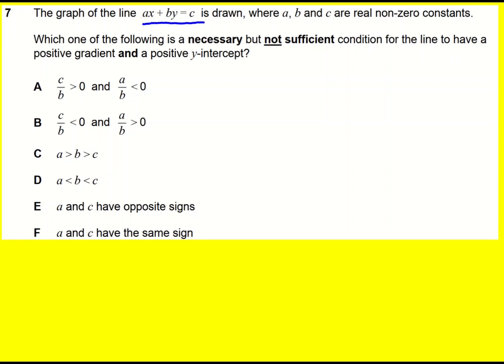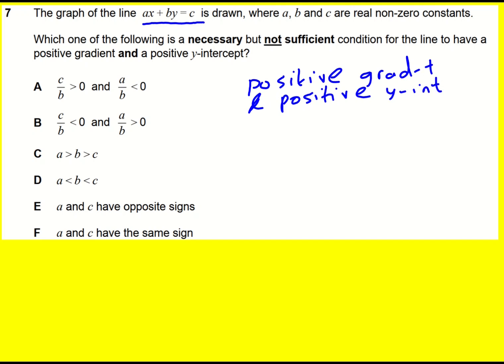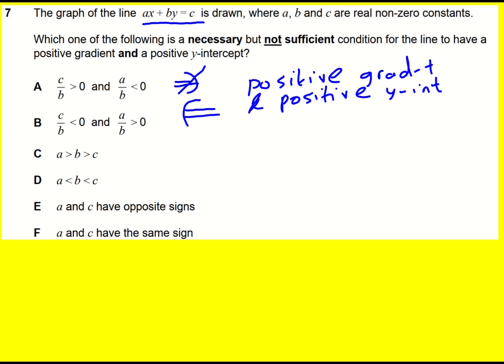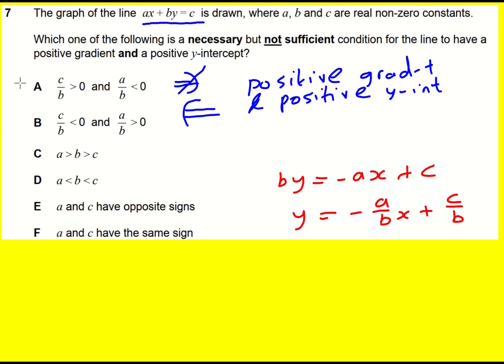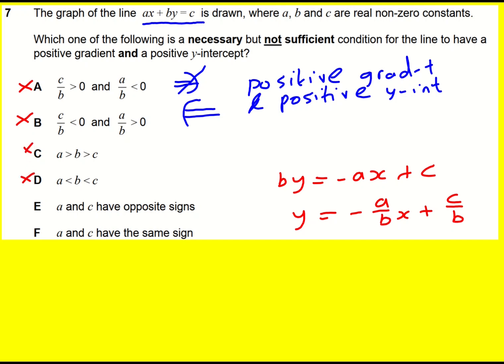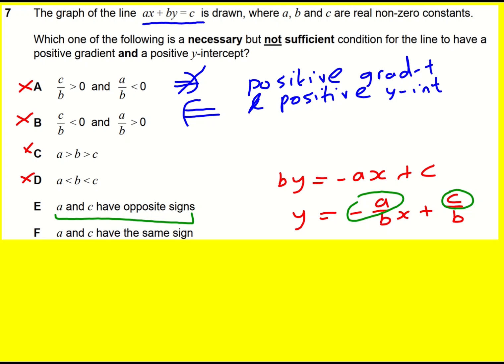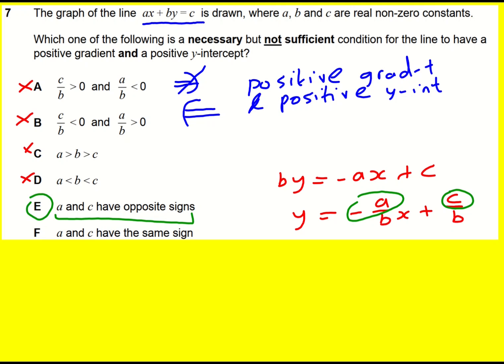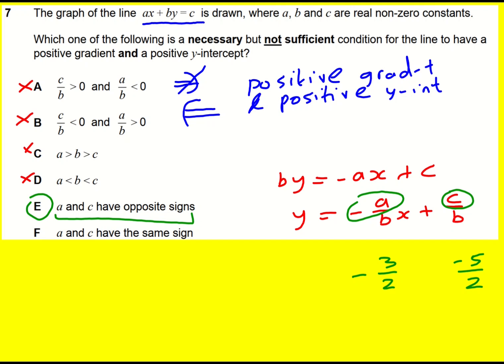TMUA 2023 paper 2 q7 (Maths)